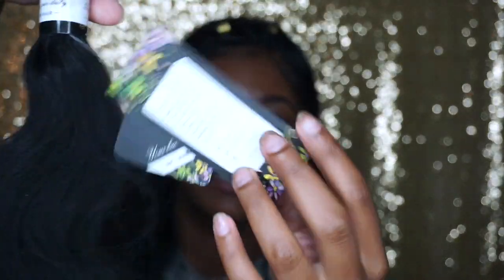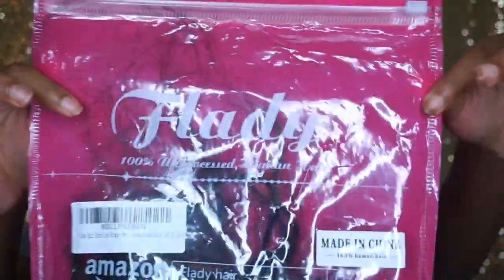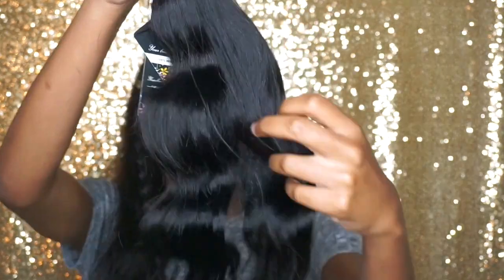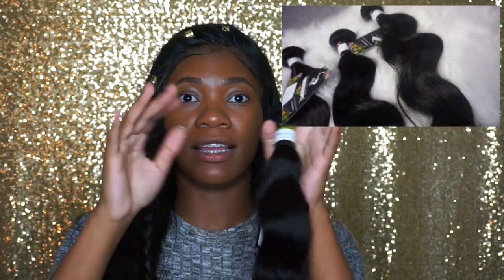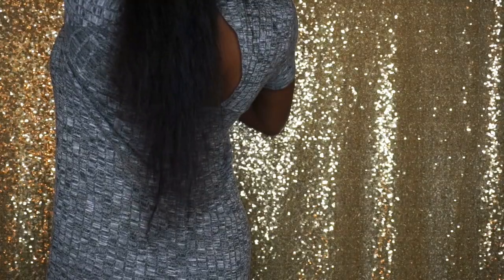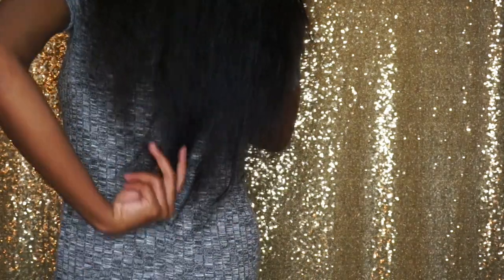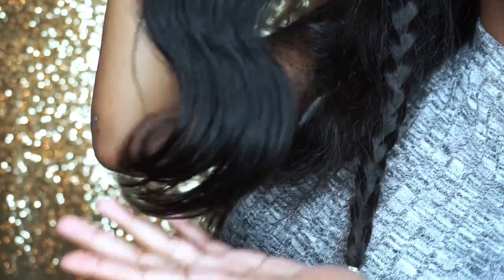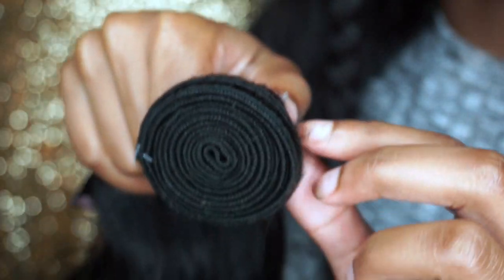Flady Hair Review! | Baetasticx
Hey's BAE's! Watch this hair review on FLADY'S HAIR. I got it off of amazon for a pretty great price! I recommend this hair !!
xxxxxxxxxxxxxxxxxxxxxxxxxxxxxxxxxxxxxxxxxxxxxxxxxxxxxxxxxxx
YBS SKOLA: Shinning
Uncle Flex:Peach hibiscus tea
Uncle Flex: Honey Lemon Tea
xxxxxxxxxxxxxxxxxxxxxxxxxxxxxxxxxxxxxxxxxxxxxxxxxxx
SOCIALS:
Instagram its only my makeup and photography page!